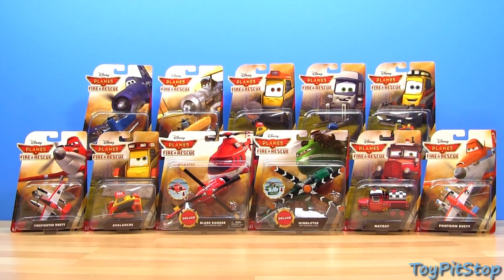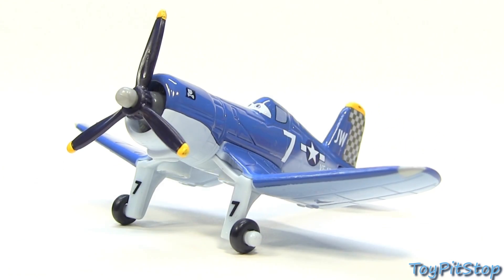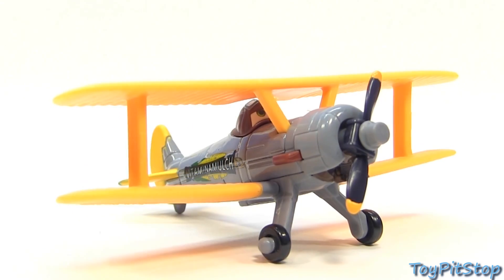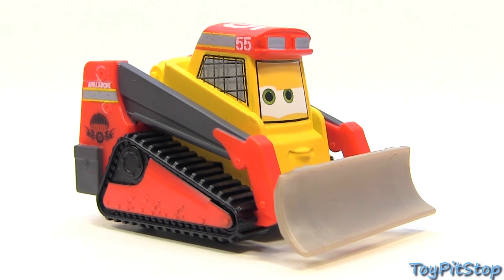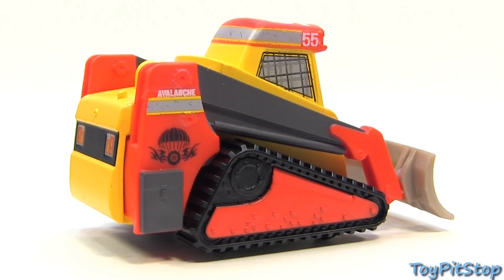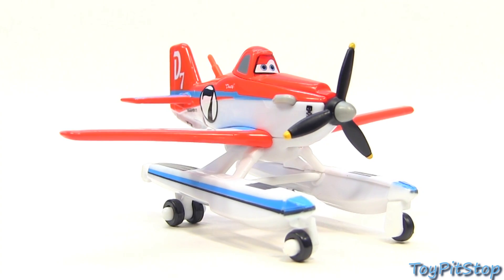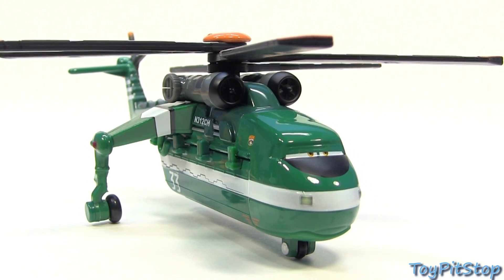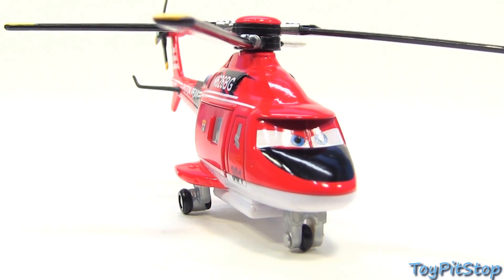11 Disney Planes Fire and Rescue New Mattel Deluxe Die-Cast Toy Releases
Hi YouTubers and welcome to ToyPitStop. Today we will check out the brand new Disney Planes Fire & Rescue Die-Cast releases from Mattel. In this video we will see: Pontoon Dusty Crophopper, Firefighter Dusty, Leadbottom, Skipper, Mayday, Avalanche, Blackout, Drip, Maru, Blade Ranger and Windlifter. The last 2 are Deluxe releases and retail for around 10 Dollar while the regular releases sell for around 6 Dollar. Don't forget to check out the Disney Planes Fire and Rescue trailer here on youtube.

Check out my video of the Disney Pixar Cars Light Up Tuners with Wingo, DJ, Boost, Dragon Lightning McQueen and Kabuto:

Lightning McQueen is also called: "Saetta Mcqueen" "Lynet McQueen" "Rayo McQueen" "Flash Mcqueen" "Blixten McQueen" "Bliksem Mcqueen" "Faísca McQueen" "Blesk McQueen" "Молния МакКуин" "Relâmpago Mcqueen"  "Zygzaka McQueen" "Şimsek mcqueen" ライトニング・マックィーン

Don´t forget to check out my toychannel with many more carstoys from Cars, Cars 2 and Cars Toons: